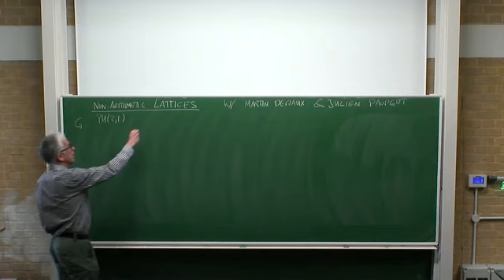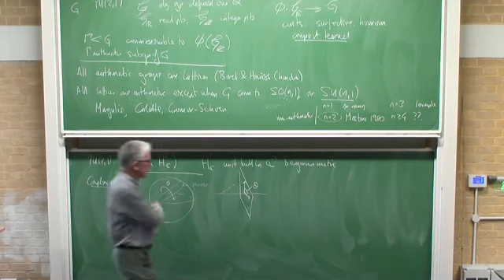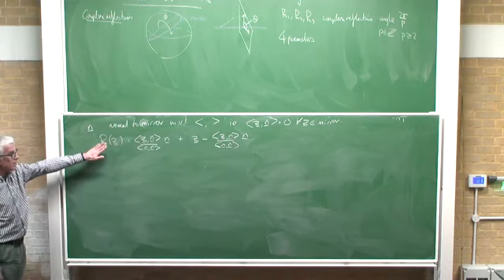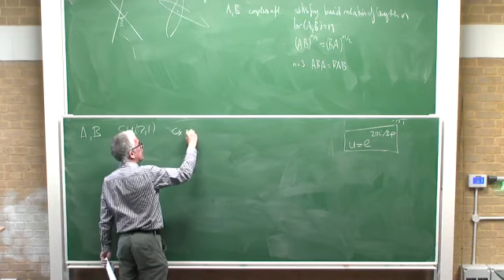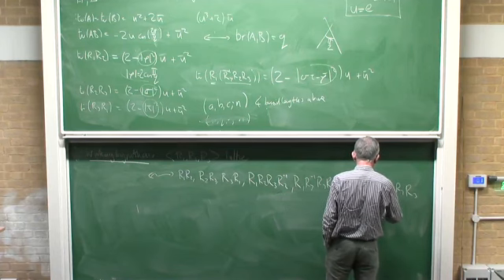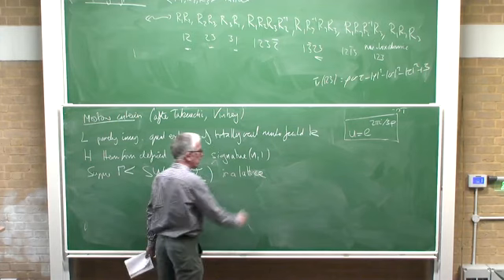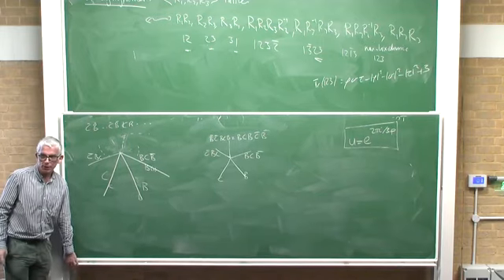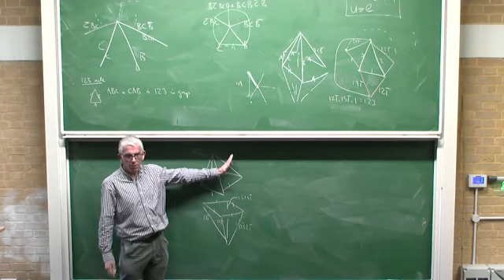Prof. John Parker | Non-arithmetic lattices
Speaker: Professor John Parker (University of Durham)
Date: 25th Apr 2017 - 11:00 to 12:00
Venue: INI Seminar Room 2
Title: Non-arithmetic lattices
Abstract: In 1980 Mostow found the first examples of non-arithmetic lattices in PU(2,1). More examples were found and Deligne and Mostow gave a list of examples in 1986. Work of McMullen, based on work of Kappes and Moeller, showed there are 9 commensurability classes of non-arithmeticlattices in PU(2,1) on this list. No new examples were found until my recent work with Deraux and Paupert. We have constructed 13 new commensurability classes. I will give a history of this problem and then outline our recent results.